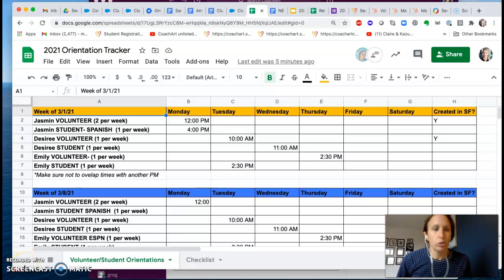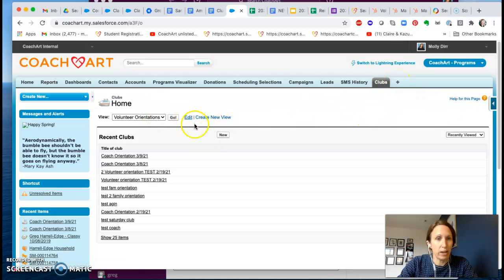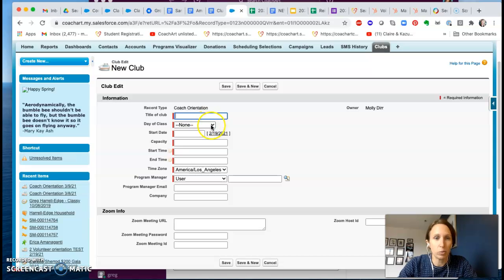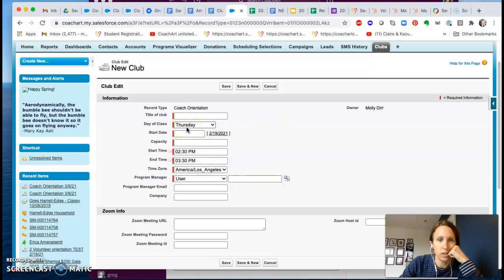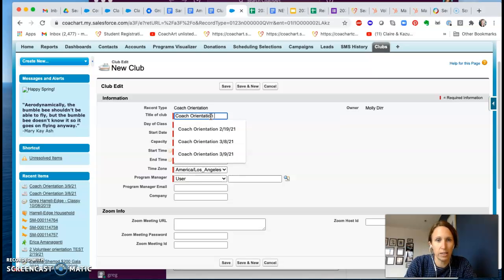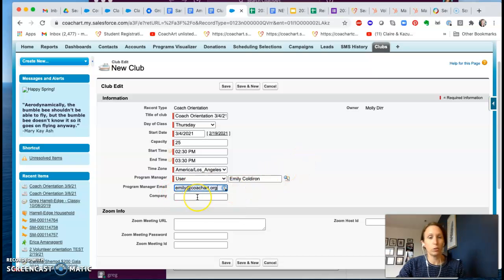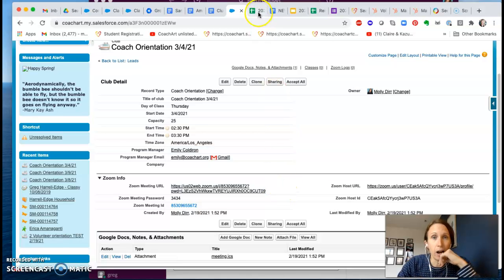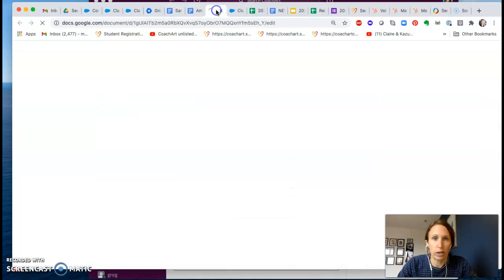Creating orientations on Salesforce